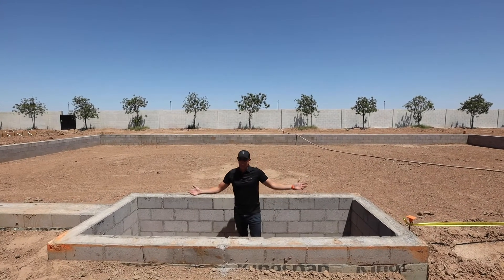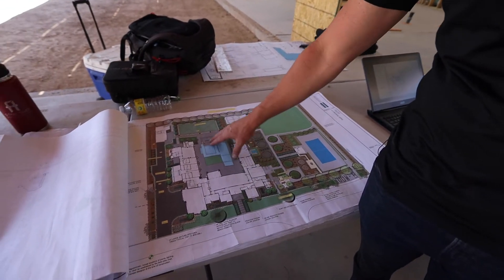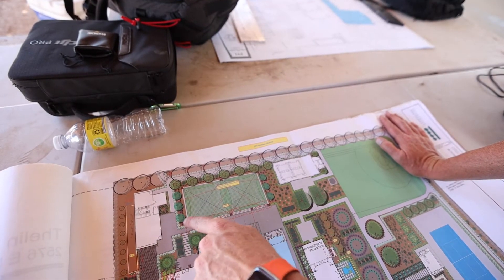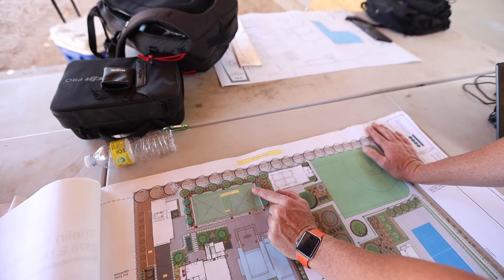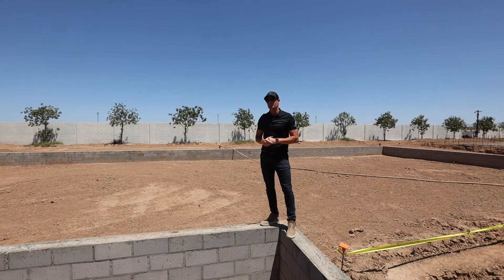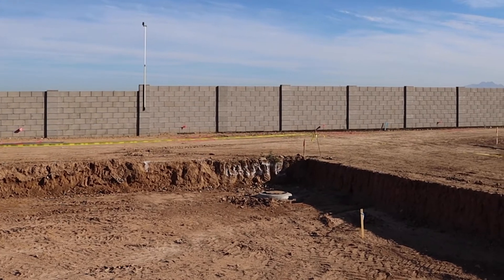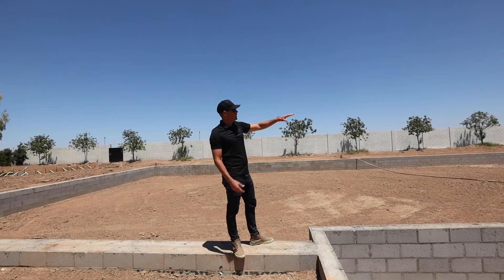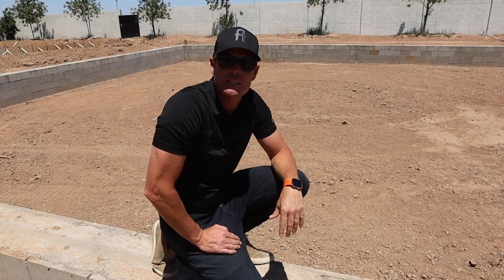The Wedding Lawn | Multi-Purpose Space | Project Blow Your Mind | AFT Construction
In this episode, Brad talks about the wedding lawn at our Project Blow Your Mind. This multi-purpose space is the event lawn but also retains all the water for this area of the yard. Check out the dry-well and what this space will do.